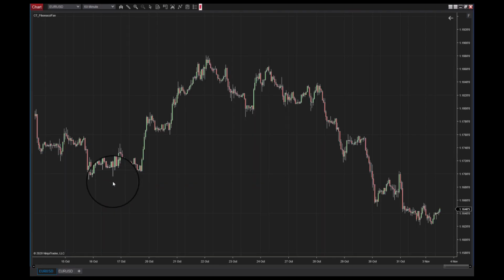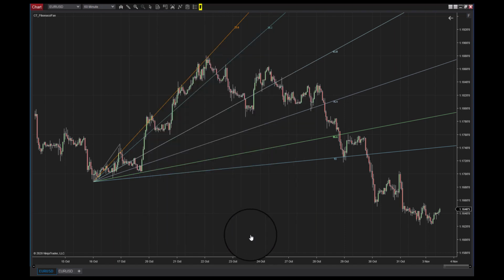Secret User Tips for your Fibonacci Fan from the School of Hard Won Knowledge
◾ Here are some Fibonacci Trading Secrets you'll never read in a book. These tips can be applied from your Fibonacci Fan cast in NinjaTrader8.  And will provide Fibonacci trendlines, Fibonacci Supports and Fibonacci Resistances. All of these elements are crucial for navigating market movement profitably.

👤 ABOUT ME
Hi I'm Sam. I'm a full time trader with 15 years experience. I've developed these custom tools for the NinjaTrader Platform. Originally they were developed for my own personal use but after so much interest from friends learning to trade, it became obvious to share these gems through NinjaTrader's Ecosystem. I'm a pure price trader and I use Gann and fibonacci methods as leading indicators to technically navigate the market.  If you subscribe to my channel, you'll get to experience these tools I've created but also some of the technical tricks I've learned along the way from the school of hard won knowledge. You can read more about my trading journey

If you're new to trading, check out the NinjaTrader platform. You can download it for free and get a sim for an unlimited time.